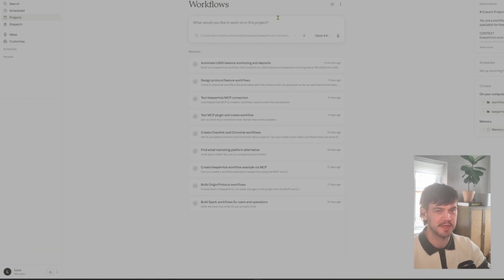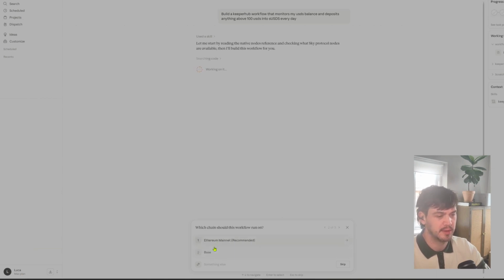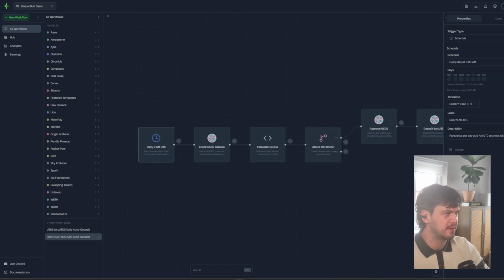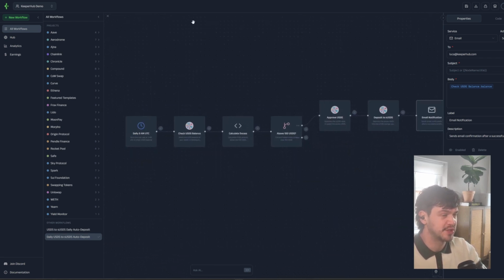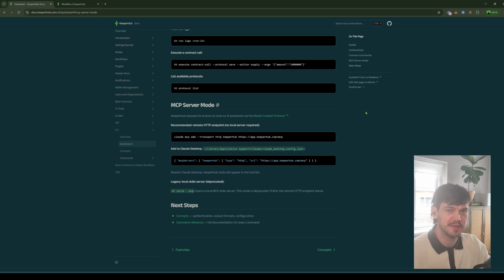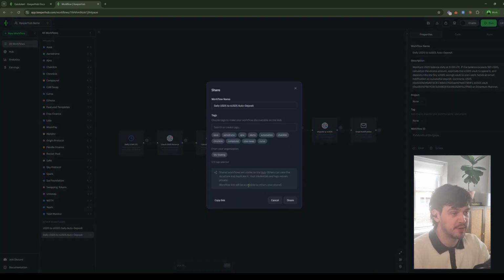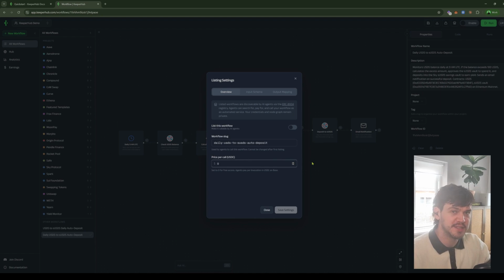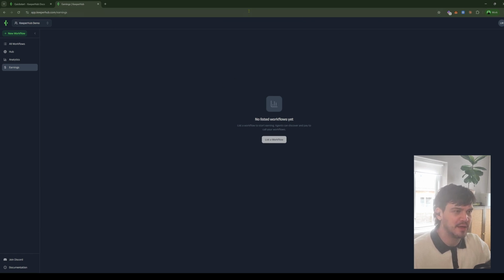AI Agent Builds a DeFi Workflow in Minutes | KeeperHub Tutorial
I asked Claude to build me a KeeperHub workflow using our MCP server. No clicks in the UI. Just a prompt: "Build a workflow that monitors my USDS balance and deposits anything above 100 into sUSDS every day."
Claude reads the available protocol actions, picks the right nodes, connects them, and deploys a working workflow to KeeperHub.

Then I walk through what it built on the canvas and show how to set up the MCP connection yourself.

KeeperHub is the execution and reliability layer for AI agents operating onchain. Agents connect via MCP server, CLI, or (soon) x402 and MPP for autonomous, pay-per-execution integration.

This is Part 4 of the Getting Started with KeeperHub series.

📌 Chapters
0:00 Prompting Claude to build a workflow
0:30 Claude plans the workflow via MCP
1:19 Workflow breakdown and deployment
2:20 Walking through the workflow on the canvas
3:54 KeeperHub MCP server setup
5:00 Reviewing the workflow in the app
5:40 Listing and sharing workflows
7:40 Wrap-up